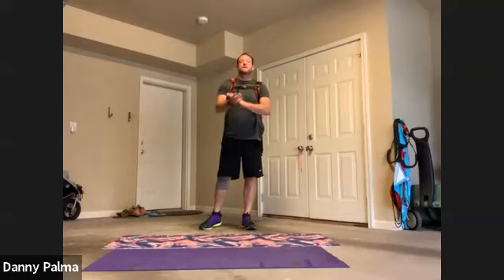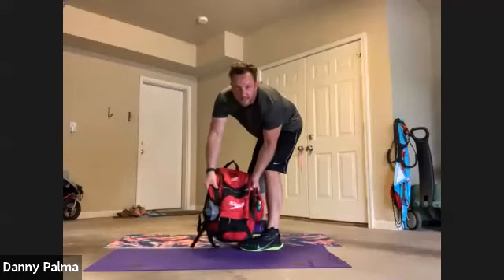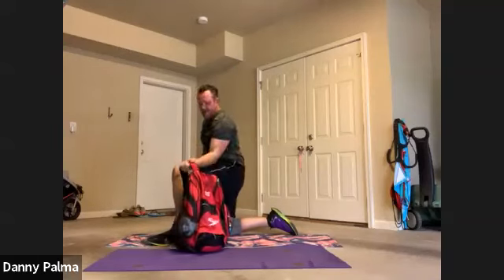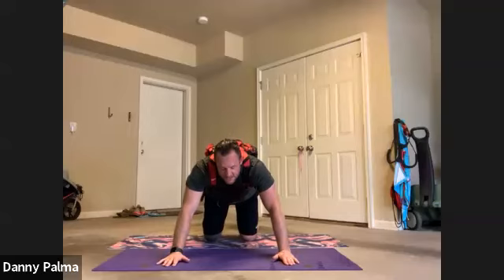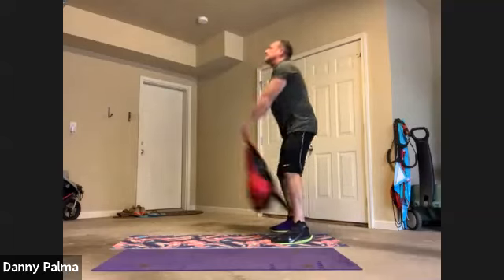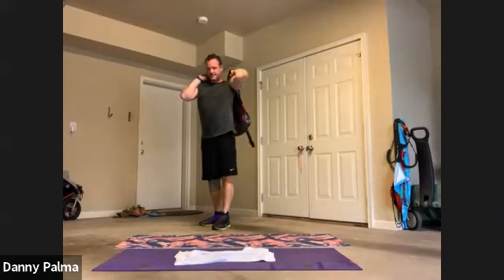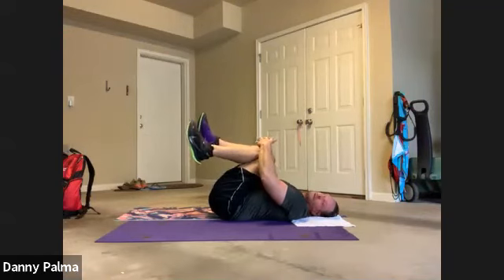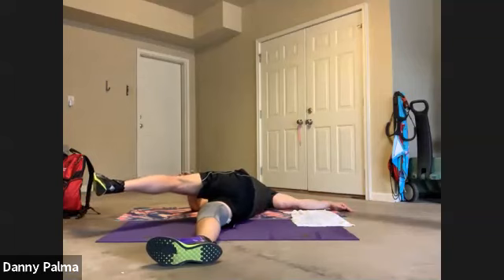B.A. Bootcamp #14-SWIMBAG WORKOUT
Buckhead Aquatics Bootcamp with Coach Danny.  Today we do a whole workout with your SWIMBAG!  Bring a swimbag or bookbag and fill it up with anything you want!  4/7/20